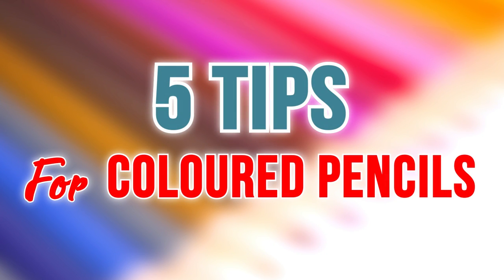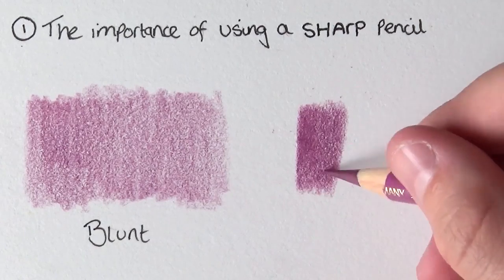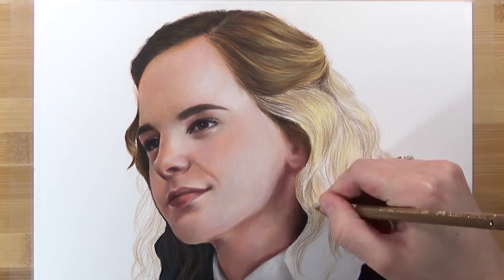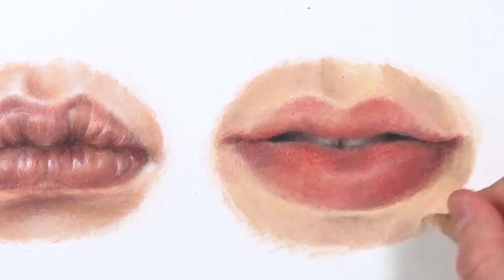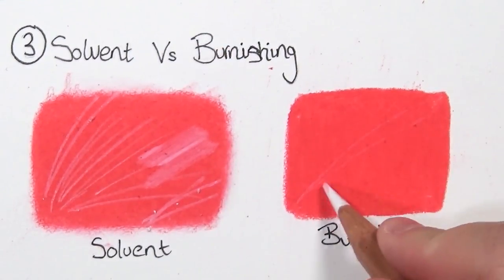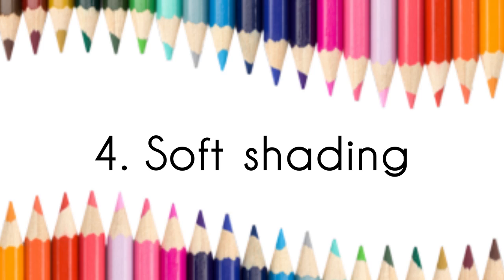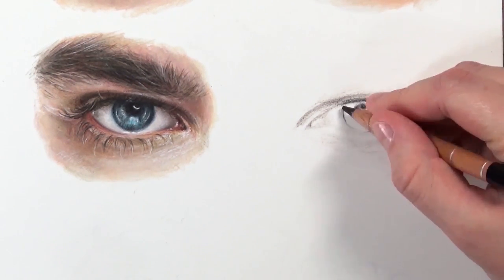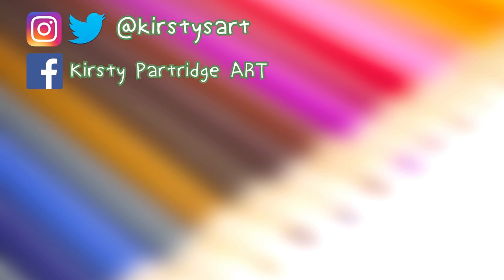5 EASY Ways To IMPROVE Your Coloured Pencil Drawings | Top Drawing Tips For Beginners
How to improve your coloured pencil drawings, suitable for drawing beginners that want to learn how to draw!
MATERIALS:
Prismacolor Coloured Pencils

Faber Castell Polychromos

Caran D'ache Luminance

Derwent Graphic pencils

Generals Charcoal Pencils

Strathmore Bristol Paper

Sakura White Gel Pen